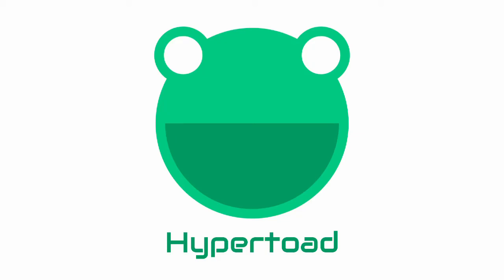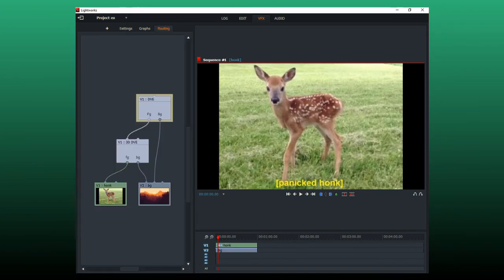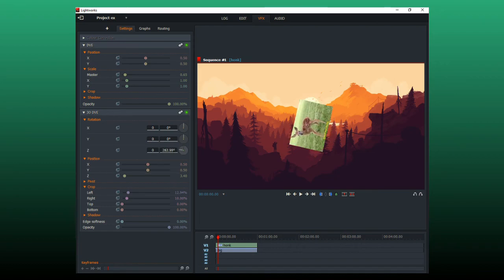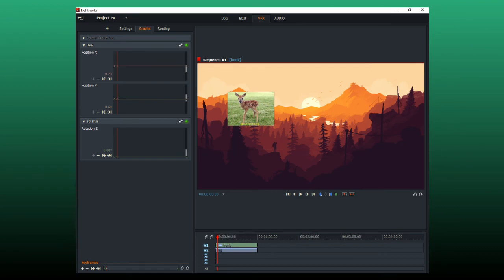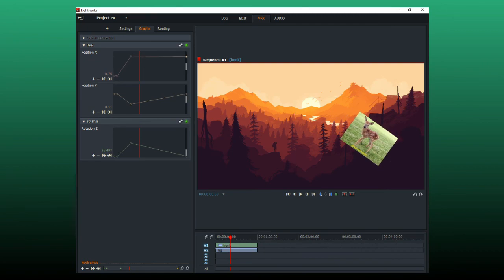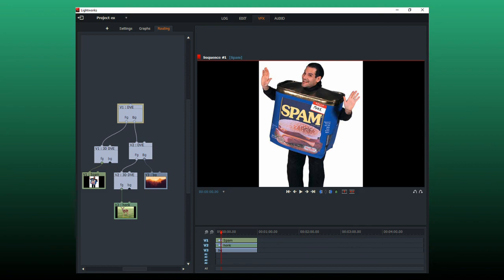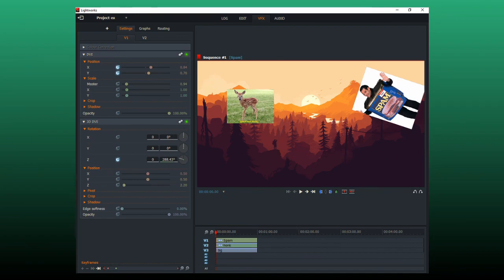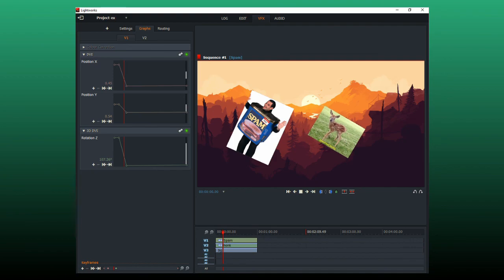How To Make Simple Animations In Lightworks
Into and outro by Sandra Swartz -